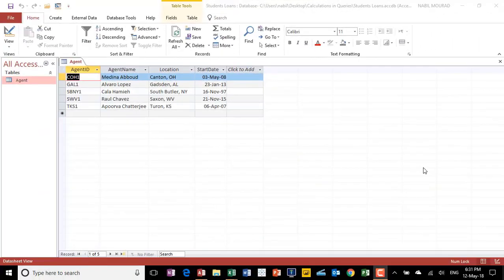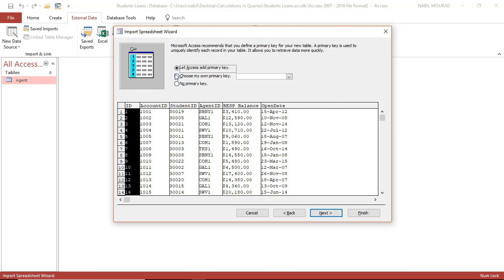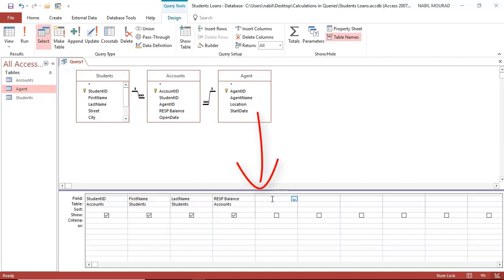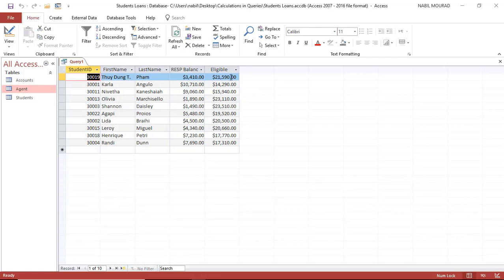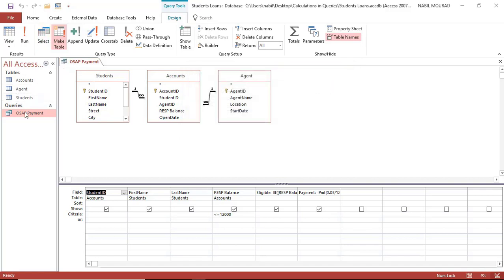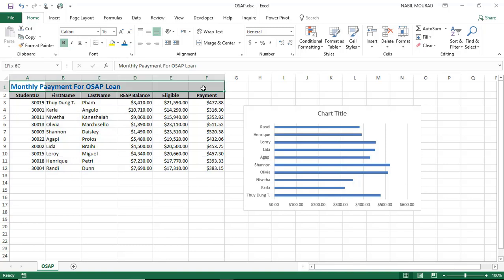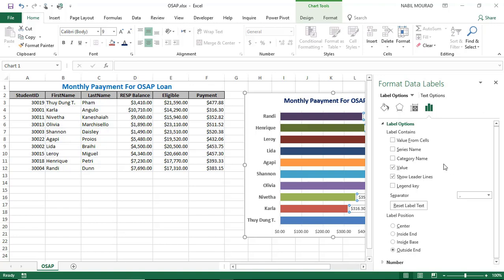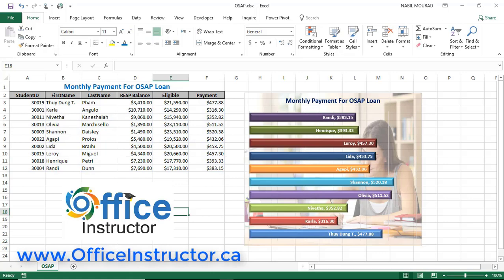Analyze and Visualize Data using Excel and Access Together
When your data is available partially in Excel and Partially in Access we can bring it All together, then create calculations and functions using the data from multiple sources. We can then Export our data back to Excel and perform our analysis by creating nice looking impressive Charts in Excel.
You can download the exercise files and follow along by going to my and click on "Downloads" then select the exercise file to download.